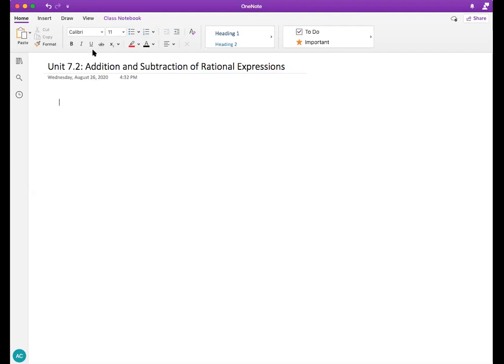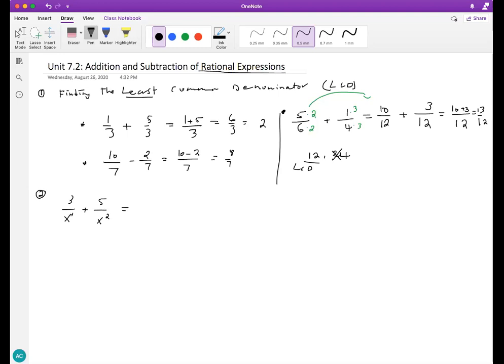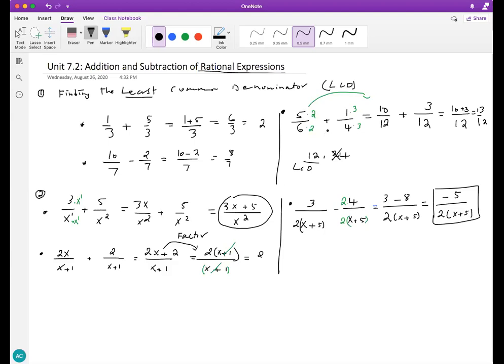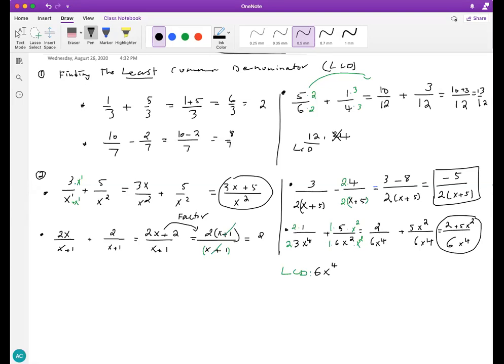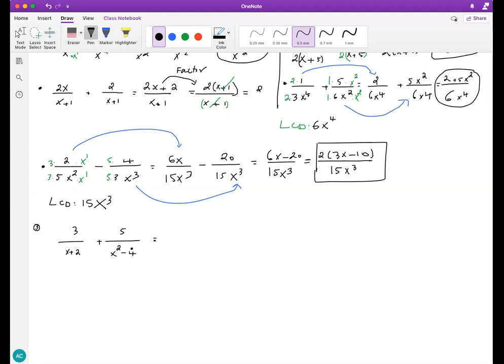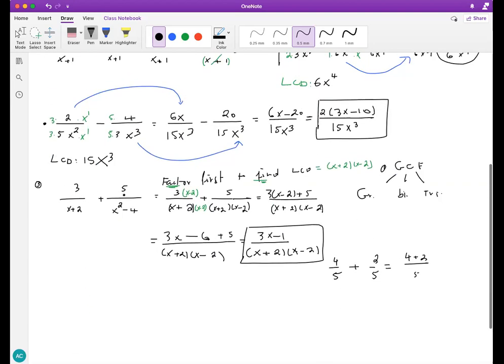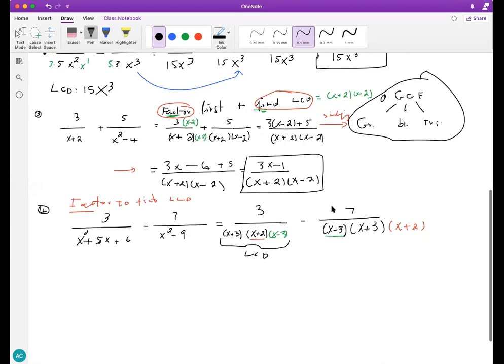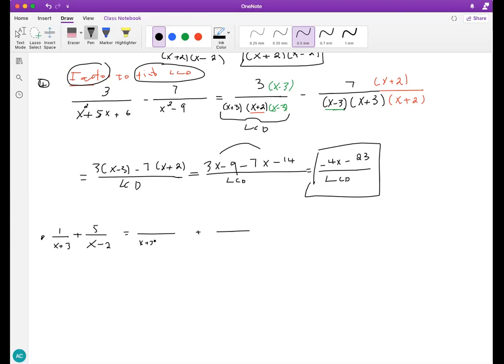Addition and Subtraction of Rational Expressions, Finding the LCD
Unit 7.2: Addition and Subtraction of Rational
Expressions